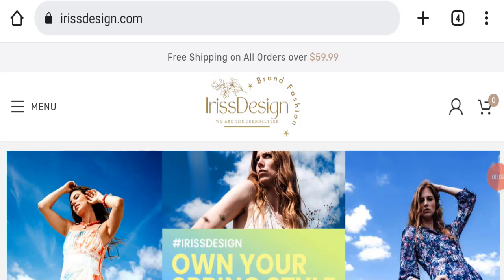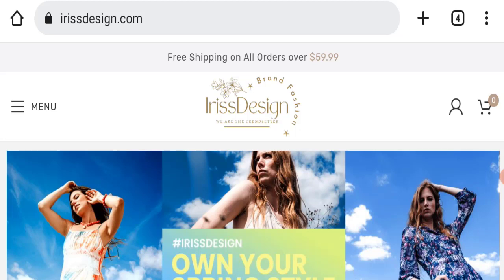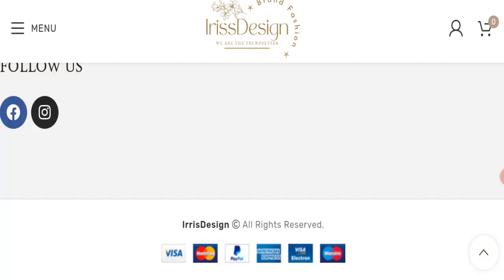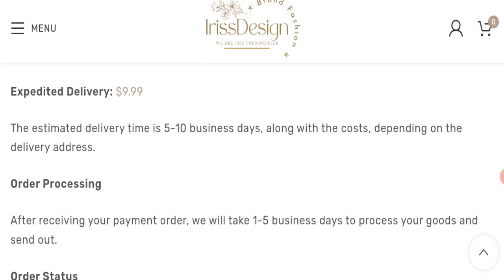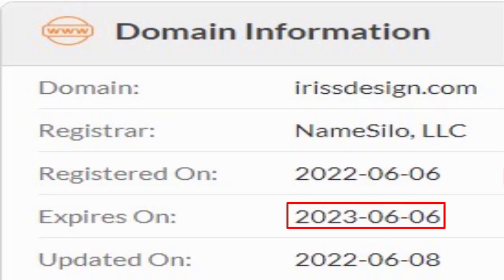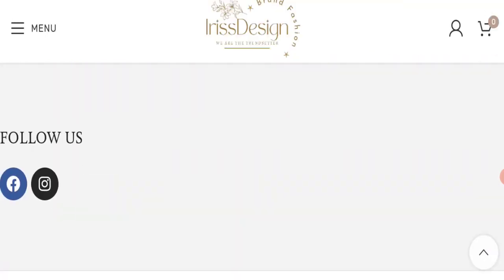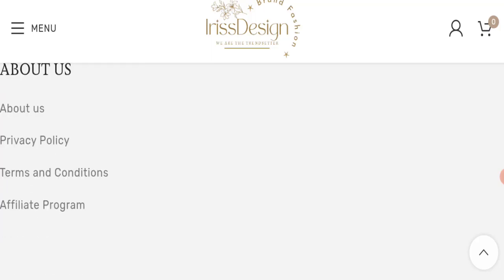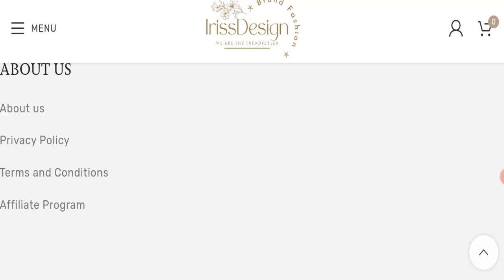Iriss Design Clothing Reviews (May 2023) Real Or Fake Site? | Watch this Video Now!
Do you want to know about Iriss Design Clothing Reviews? Watch this video till end because in this video you will get to know about the legitimacy of the site.

1. How to Refund on PayPal? Step-By-Step Guide on the Refund Policy

2. How to get a refund for a fraudulent credit card transaction

3. How to check whether a product is genuine or not?

Scam Advice